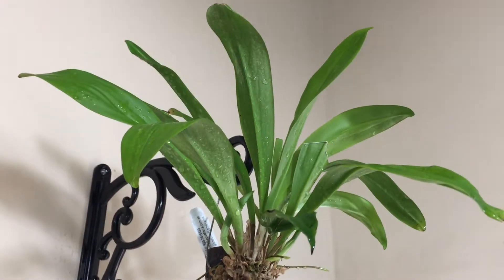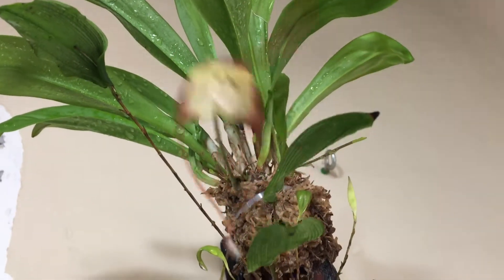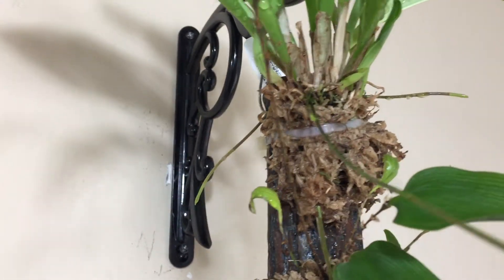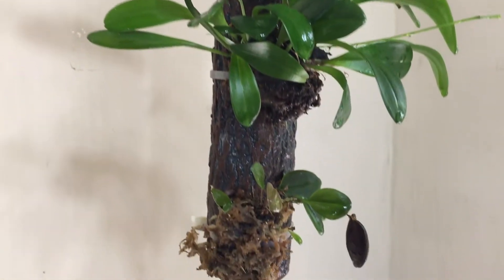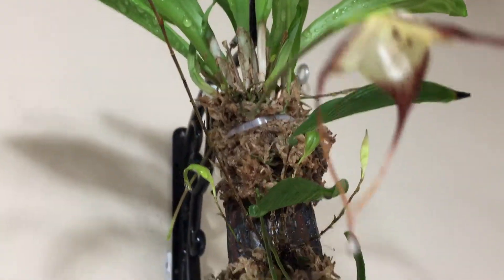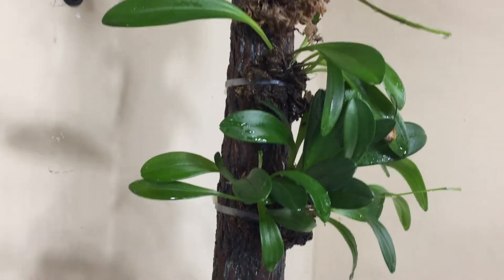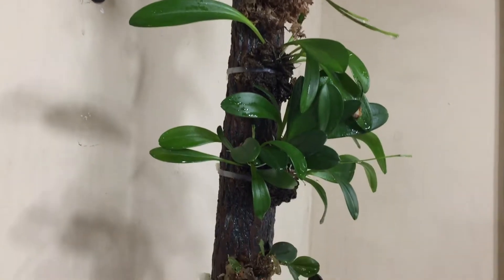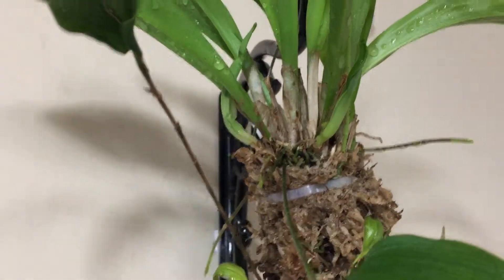dracula cordobae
beautiful dracula cordobae growing along with other species 2 masdevallia and 2 lepanthes also species mounted in a kool logs very happy with the result